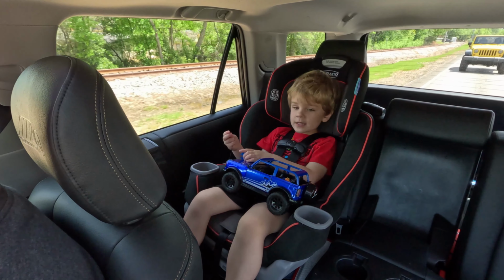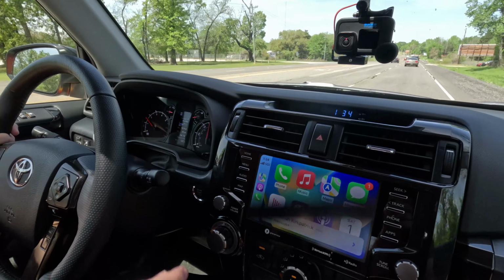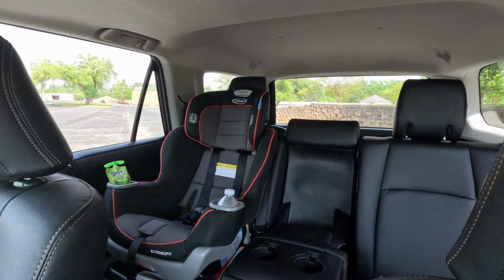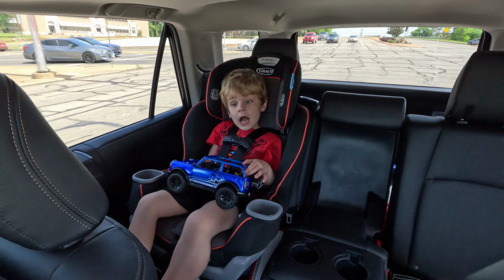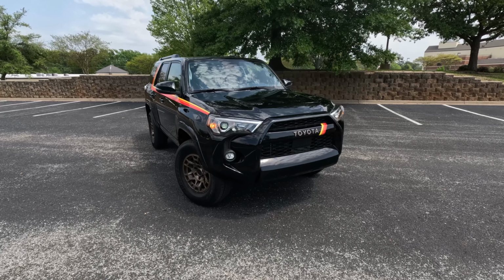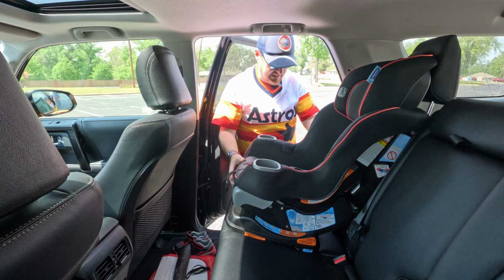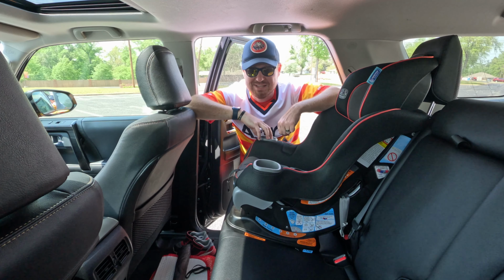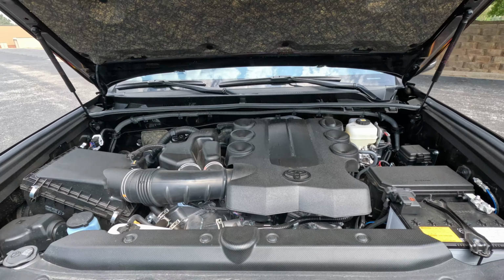2023 Toyota 4Runner 40th Anniversary Family Review with Child Seat Installation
We really enjoyed our time with this blast from the past in the 2023 Toyota 4Runner 40th Anniversary Special Edition.

As a family vehicle, it is not the smoothest, quietest, nor does it have the best on-road manners, but take it into the dirt and you can have a lot of fun.

There is a lot to like about this as a daily driver, however. The large windows and high seating position help you see all around you very well, while the naturally aspirated V6 and automatic transmission make maneuvering this through traffic easy as well, albeit with rather low MPG ratings.

Getting a child safety seat in the back seat was easy, but the lower latches have a tendency to hide behind the seating material. The rear seat back is 40/20/40 split with a 60/40 split folding seat bottom. The 40% is on the driver's side, so if you put your child on the passenger side of the vehicle, be prepared to only be able to fold the small side of the rear seat flat.

The visuals of this anniversary model definitely make it stand out, we were turning heads everywhere we went in this. With the Bright orange, yellow, and red heritage stripes, bronze wheels and badges, and classic boxy shape, this 4Runner 40th Anniversary Special Edition will be limited in its production run. Only 4,040 of these will be made, and we expect the 4Runner to be completely overhauled for the 2024 model year.

2023 Toyota 4Runner 40th Anniversary Specs:
* 4.0L DOHC V6 Engine
* 270 Horsepower
* 278 lb-ft of Torque
* 5-Speed Automatic Transmission
* Part-Time 4WD System with Active TRAC
* Hill-Start and Downhill Assist Control
* Tow Hitch Receiver with 7 & 4-pin Connector
* SofTex-Trimmed Seats
* Power Driver’s and Front Passenger Seats
* 17-inch Bronze Alloy Wheels
* 265/70 R17 Bridgestone Dueller Tires
* Heritage Insider Graphics
* Bronze-colored Contrasting Stitching on Seats and Shift Knob
* 40th Anniversary Liftgate & Dash Badging
* 40th Anniversary Lettering on Headrest
* TOYOTA Front Grille
* 40th Anniversary Floor Mats
* 47.2 Cubic Feet of Cargo Space Behind Rear Seats
* 89.7 Cubic Feet of Cargo Space with Rear Seats Folded Flat
* 8-inch Infotainment Screen with Apple CarPlay® & Android Auto™
* Premium 8-Speaker Audio System
* Single-Zone Climate Control
* Rear Backup Camera
* Toyota Safety Sense P: Pre-Collision System
    * Pedestrian Detection
    * Automatic High-Beam Headlights
* Star Safety System

To get a perfect-fit car cover for your ride while helping out our family in the process, head to the link below and use coupon code 'GTGarageTalk' for a discount on your order.